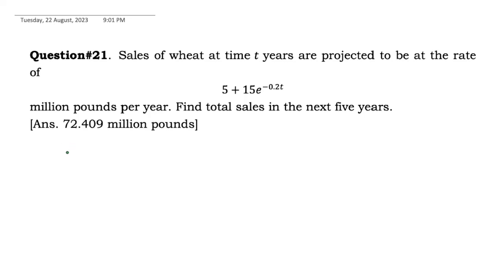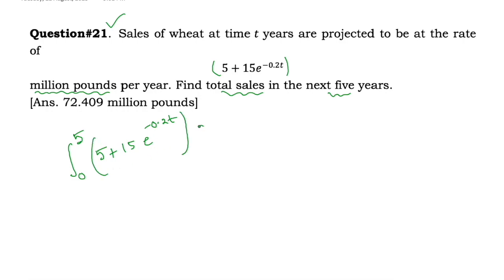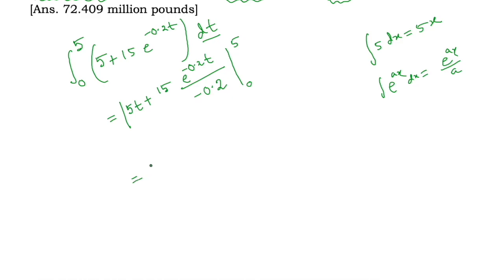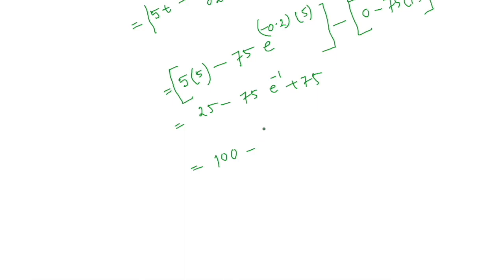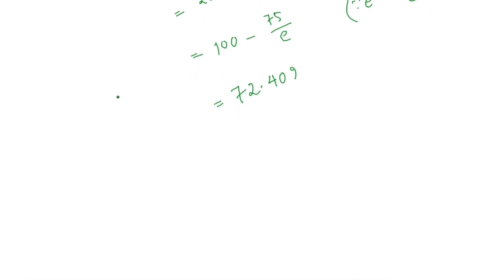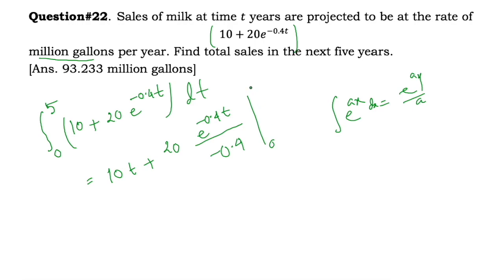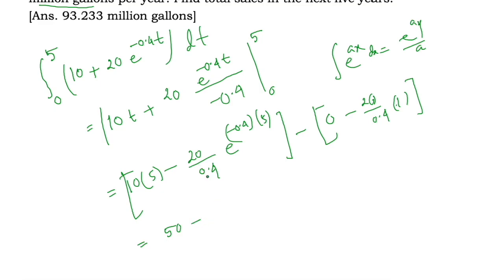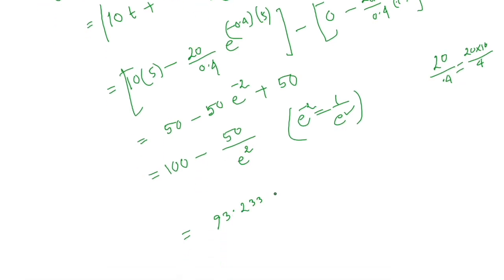Business Maths: Lec28: Integration of Exponential Functions and their Applications (P3)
An Introduction to the Integral Calculus : Exponential Integrations and their Applications (Part 3)
For the students in Business Faculty

This video will give you a clear understanding about the basics of Exponential Integrals and its Applications. This course specially design for the students of Business Faculty (BBA , Accounting, Finance, Finance and Banking, Management).